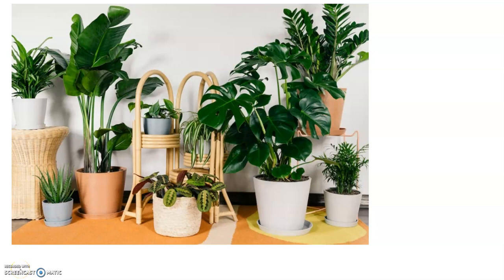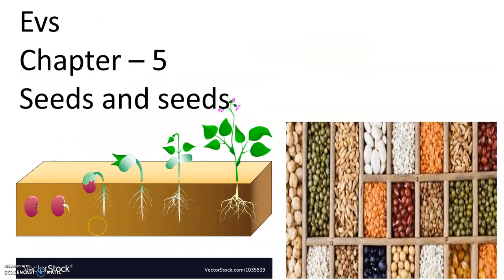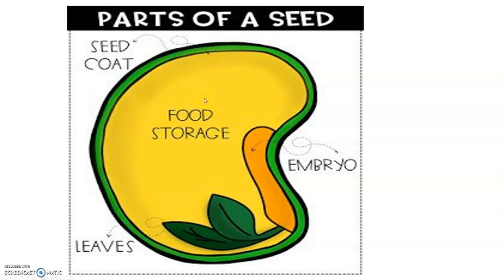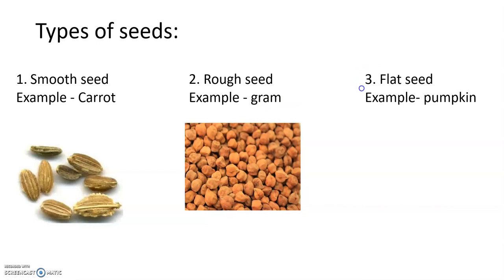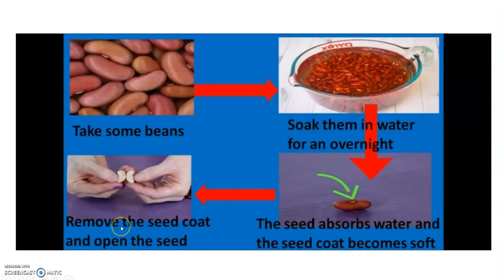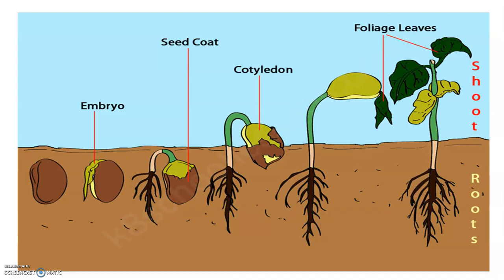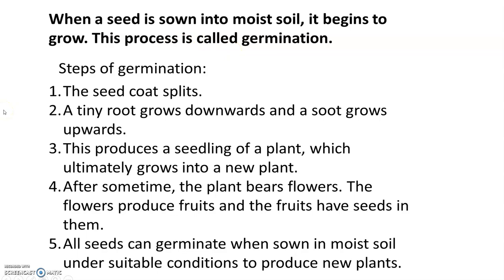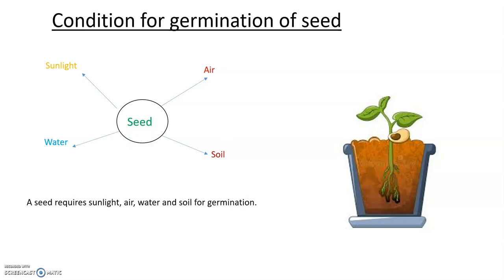EVS CLASS-5 Chapter -5 (Seeds and Seeds)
Explaination part-1